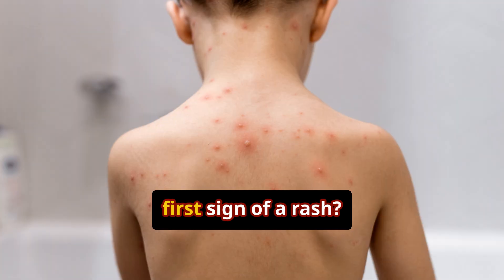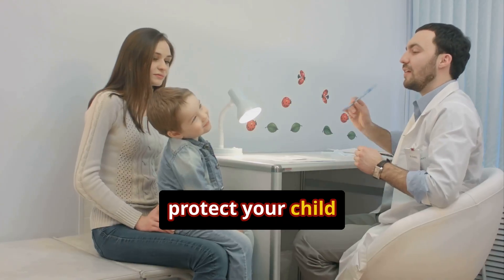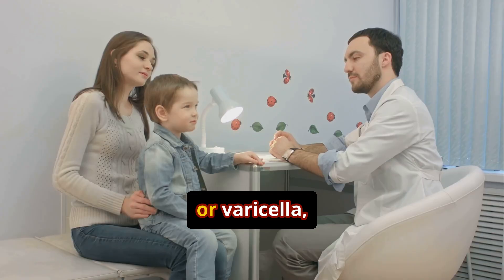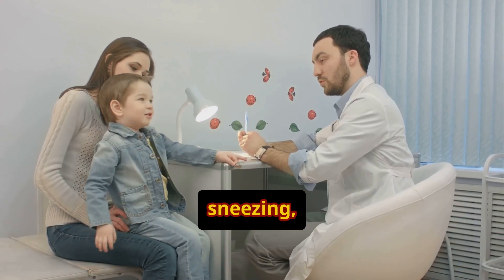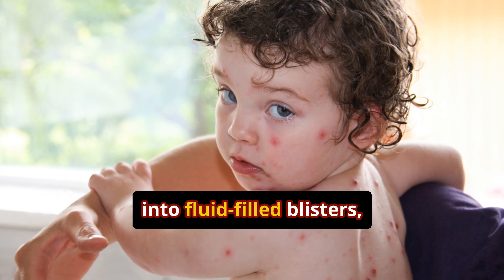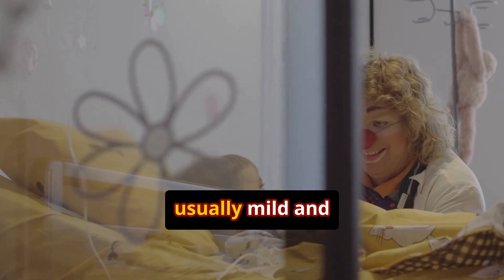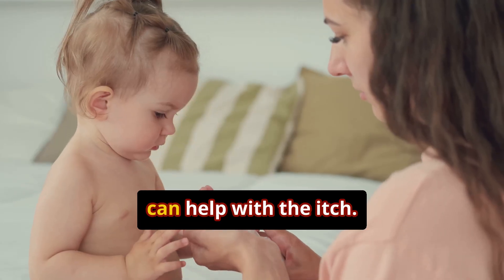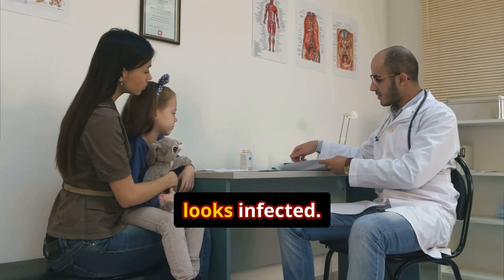Chickenpox (Varicella) 101 for parents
Chickenpox is a highly contagious viral illness that mostly affects children and causes an itchy, blister-like rash, fever, and fatigue. In this video, we’ll explain what causes chickenpox (the varicella-zoster virus), how it spreads, and what symptoms to look for. You'll also learn how to care for your child at home, and when it’s important to call a doctor. Whether you're a new parent or just need a refresher, this quick guide will help you understand and manage chickenpox with confidence.